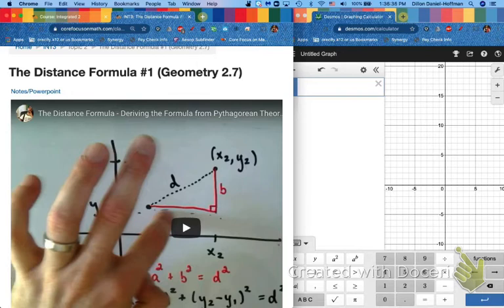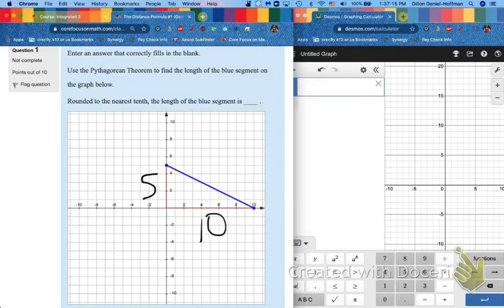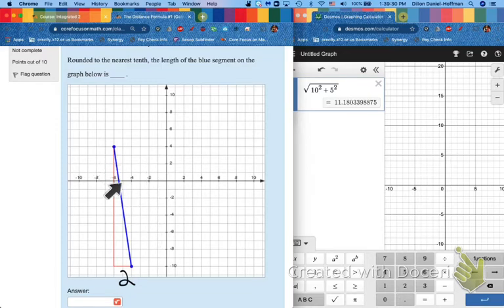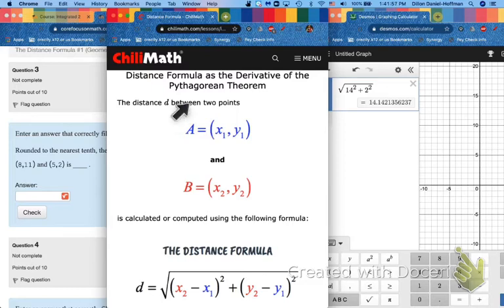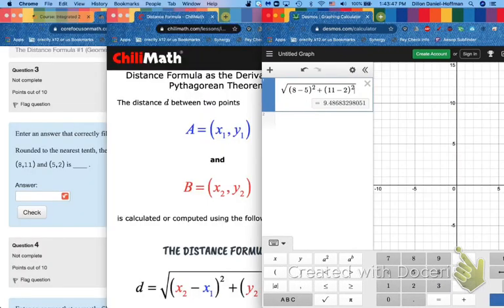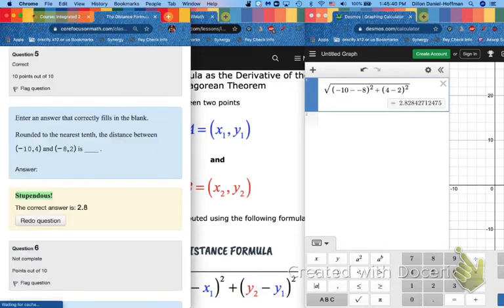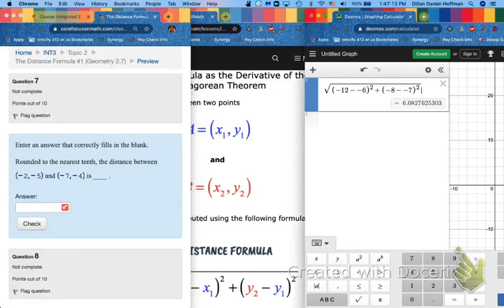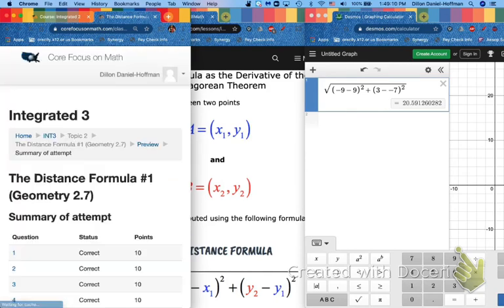Integrated 3 - The Distance Formula #1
This is a tutorial video for my Integrated 3 students to help them complete the Core Focus Classroom Assignment entitled "The Distance Formula #1."